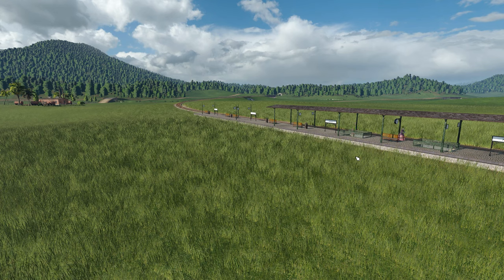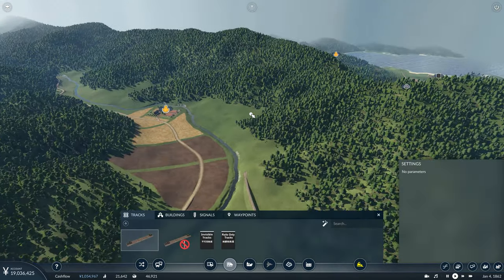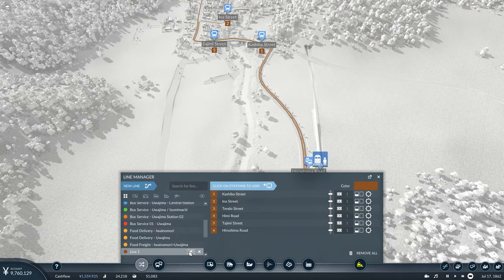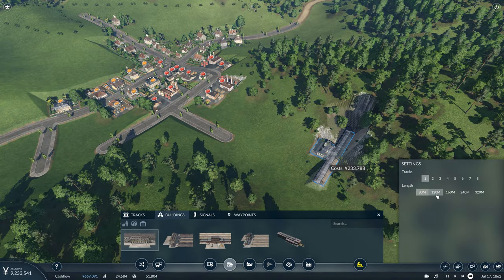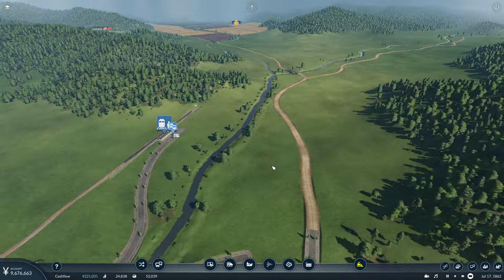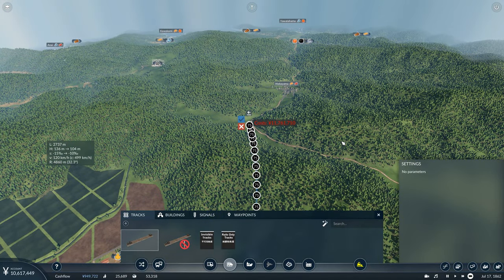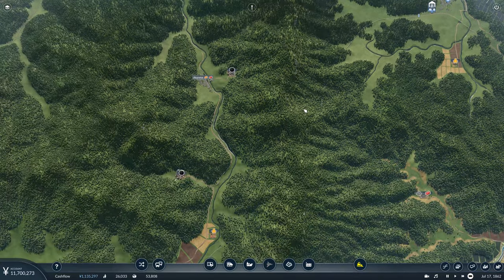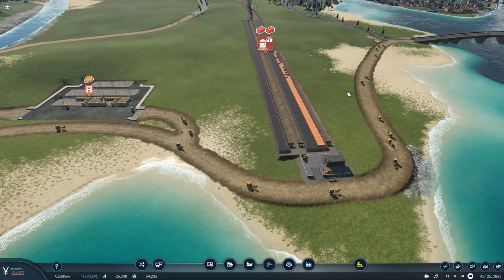TUNNELS | Transport Fever 2 Japan | Ep 7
Mi Lords, Ladies and Gentlemen, Konichiwa and welcome to our let’s play series on Transport Fever 2, where we are visiting Nihon - the land of the rising Sun - the glorious and eternal Japan. At least, we are visiting the island of Shikoku!

The map used in this series is the gorgeous "Gorges of Shikoku", created by the very talented Myoten, and can be found a little further below in the Series Links section of the description.

There are no real "goals" for this series, and we'll be evolving slowly, with the date speed set to, at most, 1/2x speed, so we can enjoy a slower-paced, more relaxed series this time around.

We are playing Easy mode, after recently completing a Hard mode Let's Play series, so this time around we're not having to worry too much about line/vehicle efficiencies, and can instead be a little more indulgent, and enjoy the building side of this glorious game.

Much love,
Andrew

 transport fever 2 mods transport fever 2 custom map transport fever 2 mountains transport fever 2 lp

 escoces gamer colonel failure grandt andrew plays transport fever 2 tpf 2